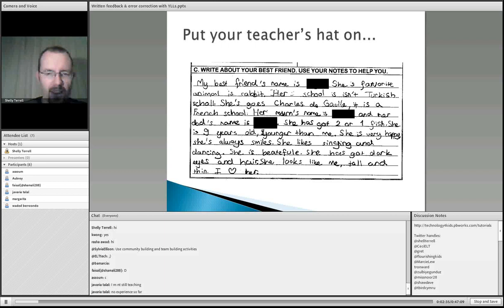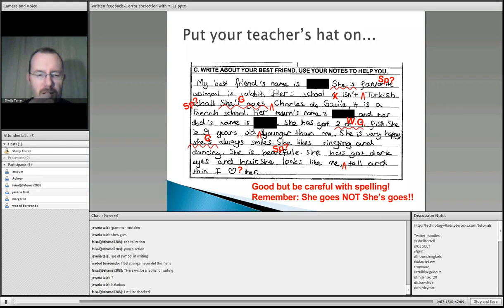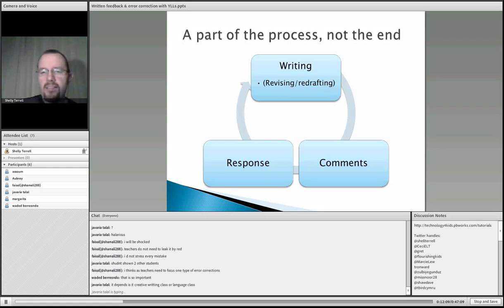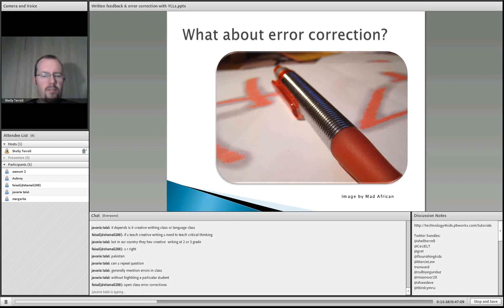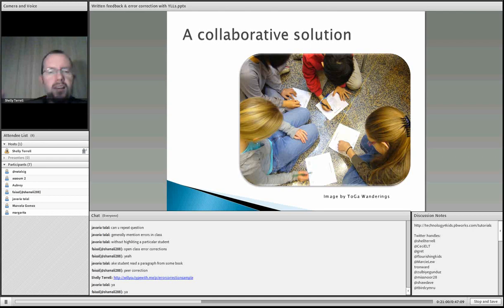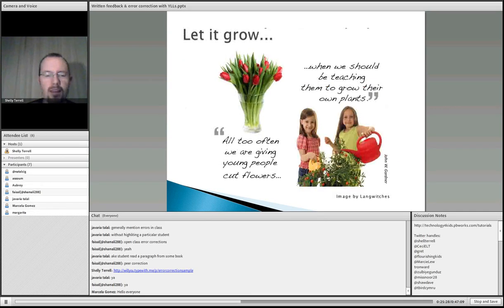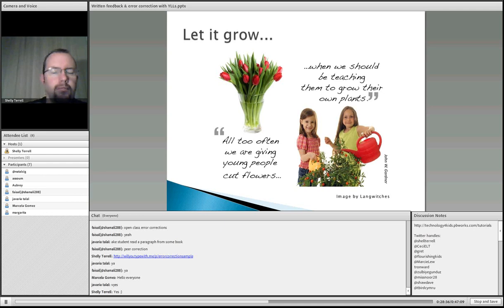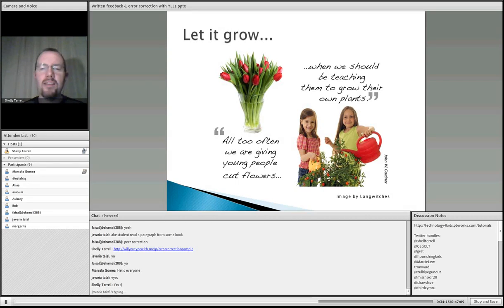Written Feedback & Error Correction for Young Learners with Dave Dodgson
Providing effective written feedback and error correction to young English language learners can be a challenge. In this insightful webinar, Dave Dodgson shares practical strategies and techniques to make the process more empathetic, engaging, and conducive to language acquisition. Discover how to strike the right balance between support and challenge, create a positive learning environment, and empower young learners to develop their writing skills with confidence. Gain valuable insights into using correction codes, fostering a growth mindset, and encouraging self-reflection. Whether you're a seasoned ESL teacher or just starting out, this webinar is a must-watch for anyone seeking to improve their feedback and error correction practices for young learners.